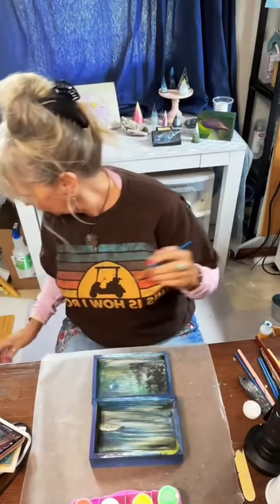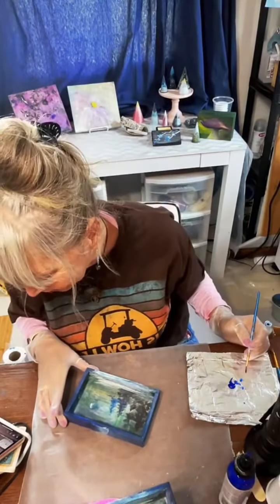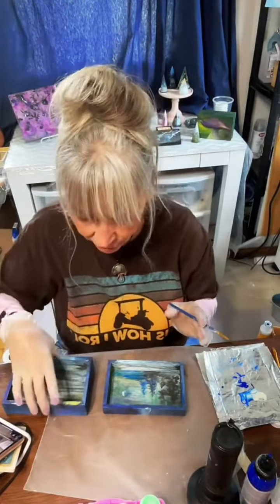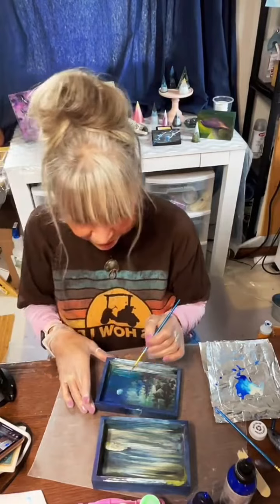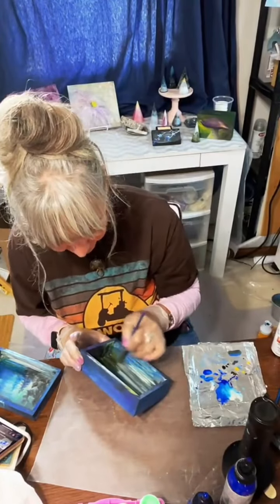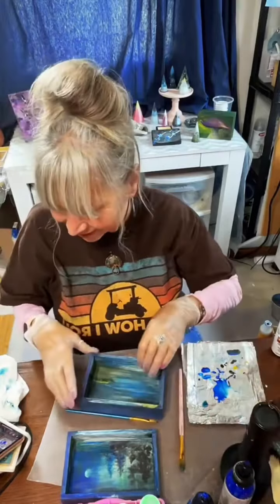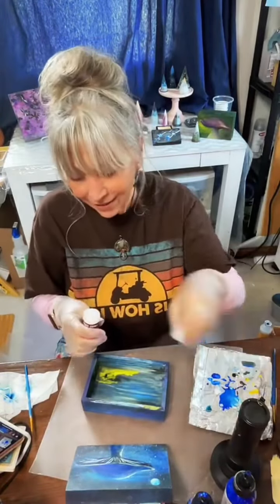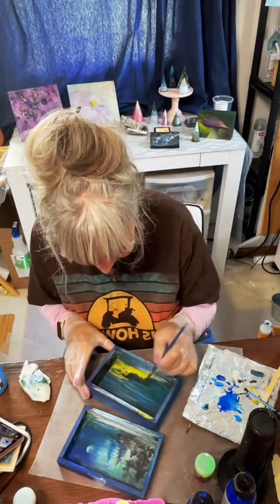Unique Mushroom painting(and chatting😂)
Continuing the inside of the Blue Shroom Galaxy treasure box. Painting with Unicorn Spit and acrylic uv paints